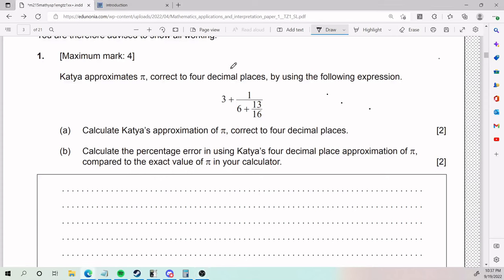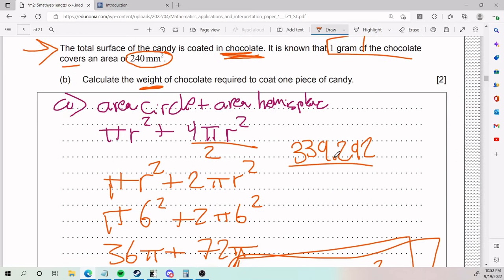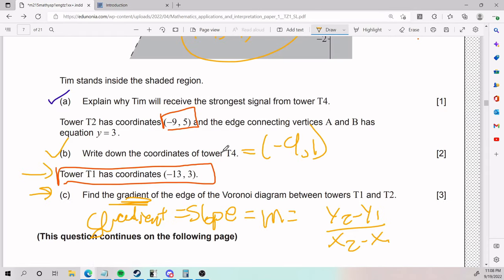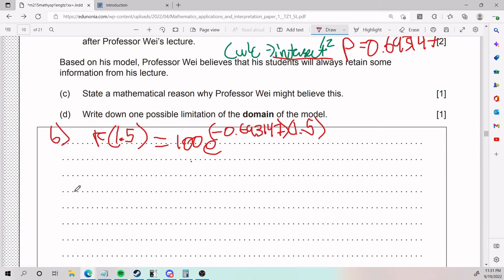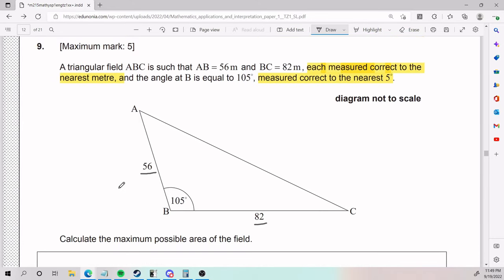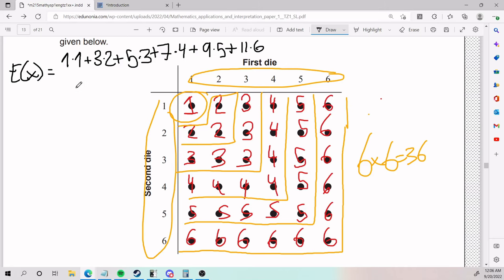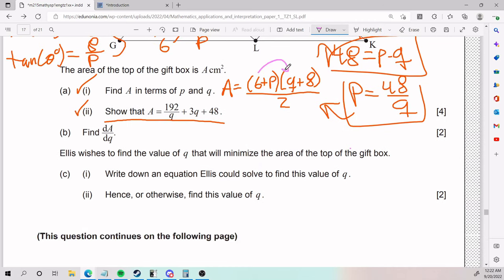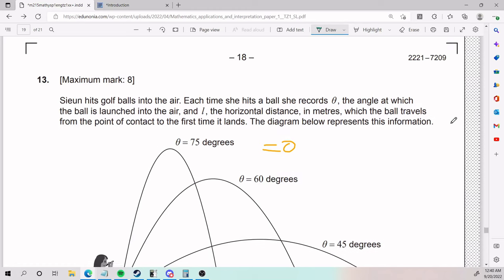AI SL: Paper 1 (TZ1 May 2021)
Chapters
0:00 (1a) Approximation
2:14 (1b) % Error
5:24 (2a) Mode
6:58 (2bc) Mean, std deviation
9:40 (3a) Surface area hemisphere
14:02 (3b) Cover the surface area?
15:58 (4a) Cost of buying 40 L
17:23 (4b) Inverse function
19:52 (4c) Minimum value
23:30 (5a) Voronoi Diagram intuition
26:00 (5b) Coordinates T4
29:04 (5c) Gradient of edge
32:44 (6a) Null hypothesis
34:41 (6b) P-value
37:15 (6c) Test supports claim?
39:06 (7a) Variable on exponent
43:22 (7b) After 36 hours?
44:55 (7c) Mathematical reason ...
46:34 (7d) Limitations domain
47:50 (8ai+ii) Arith+Geo Sequences
52:58 (8b) Value of n
59:05 (9) Maximum area of a triangle
1:05:26 (10a) Complete probability distribution
1:08:42 (10bi) At least 3
1:10:13 (10bii) Conditional probability
1:13:17 (10c) Expected value
1:15:43 (11a) Show that ...
1:17:52 (11b) Sketch a curve!
1:20:01 (11c) Value of d where ...
1:23:11 (12ai) A in terms of p and q
1:26:16 (12aii) Show that ...
1:31:38 (12b) Derivative DA/DQ
1:34:40 (12ci) Setup optimization
1:36:23 (12cii) Solve optimization
1:37:19 (13a) Graph increasing or decreasing?
1:39:25 (13b) Integral
1:44:24 GOODJOB!
1:44:43 Answer Keys